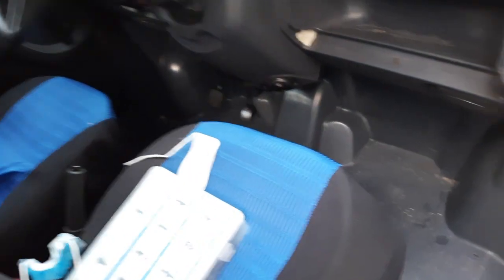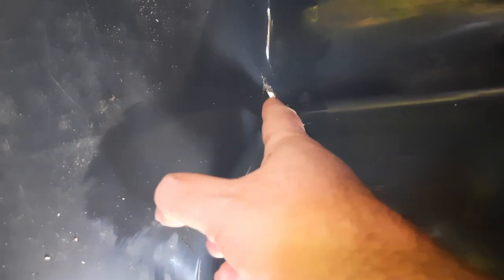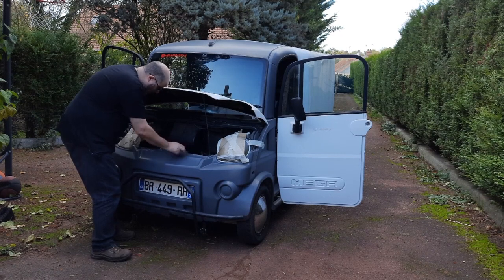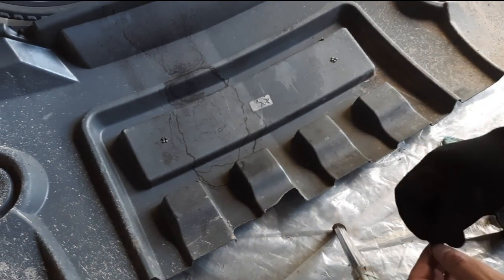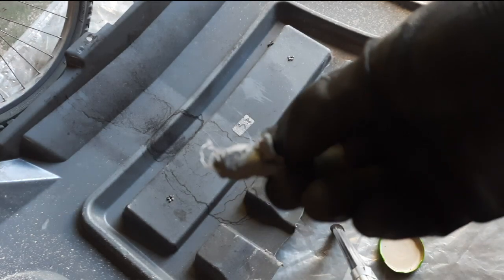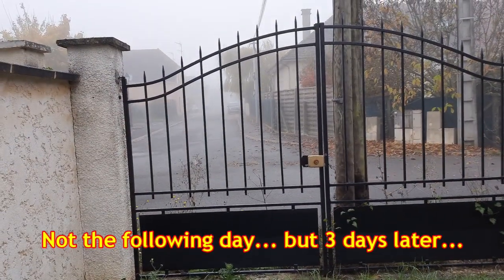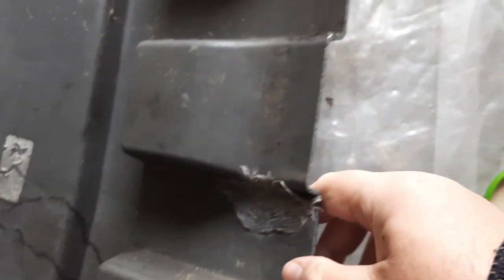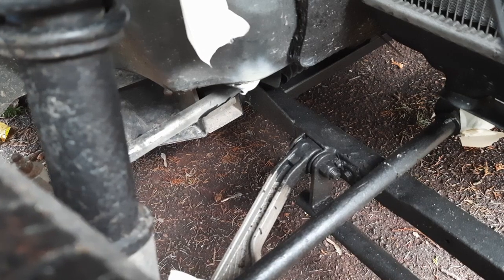Cab floor & front dash panel - Part 2 | Plastic slurry repairs : THE VERDICT | Aixam Mega Multitruck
So part two of some plastic repairs to the front dash panel and the cab floor, using home-made plastic slurry. Here are the results in this video...